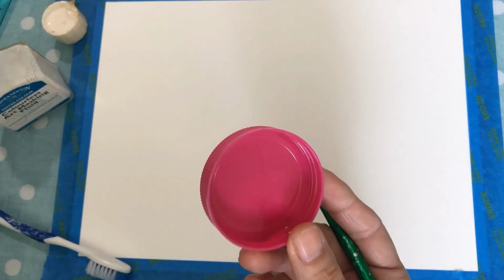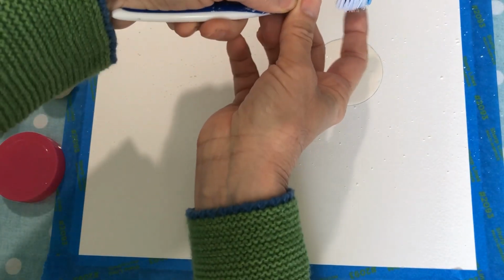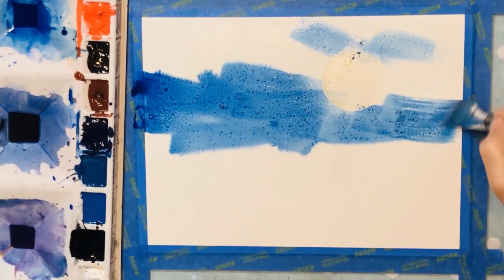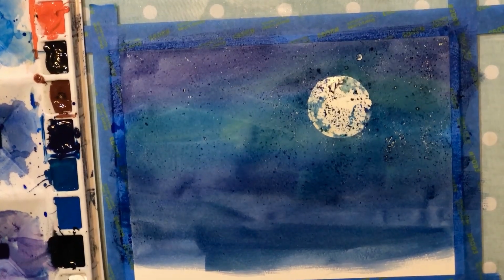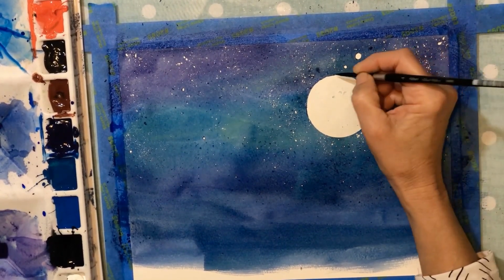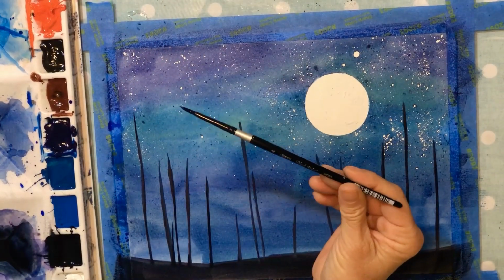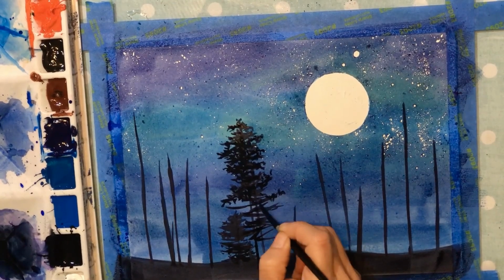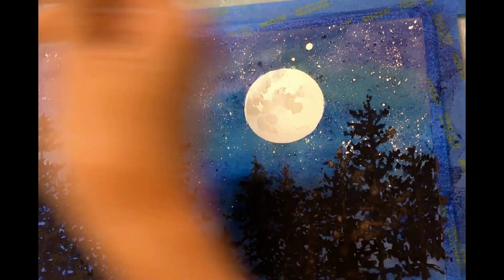Easy-Peasy Watercolor lesson by Victoria Gobel - Night Forest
This is one of my "Easy Peasy" watercolor lessons designed especially for the beginner painter or children. In this lesson I will be using masking fluid which you can find online. There are lots of other brands besides the one I'm using.  Have fun and message me if you have any questions.